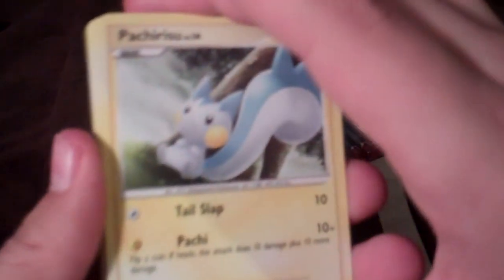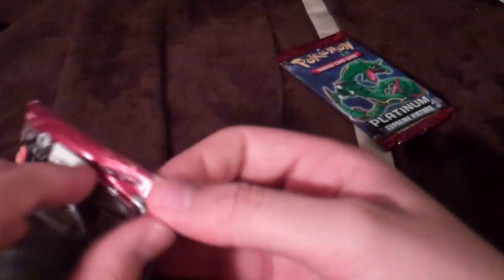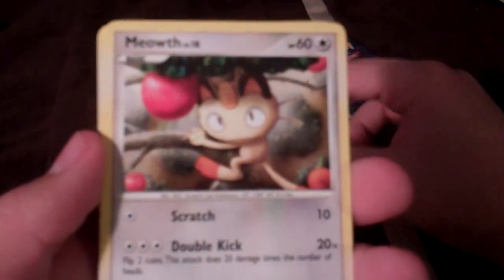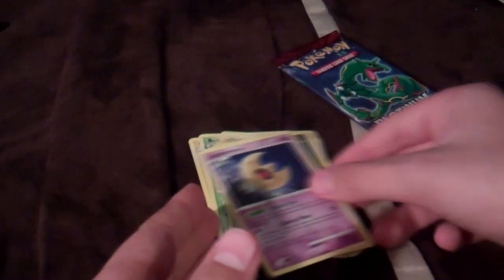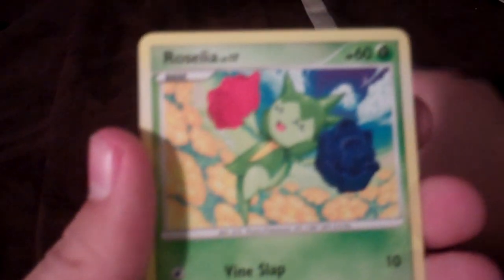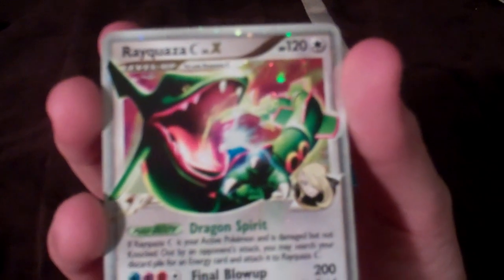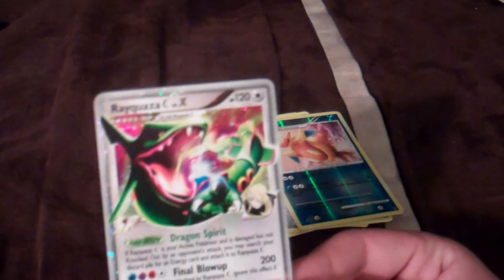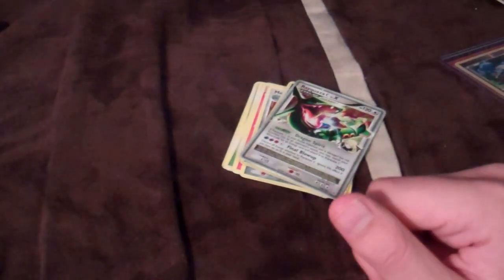First Lv. X PULL!!! | 3 Pack Opening!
3 Supreme Victors Pack Opening with a great pull!